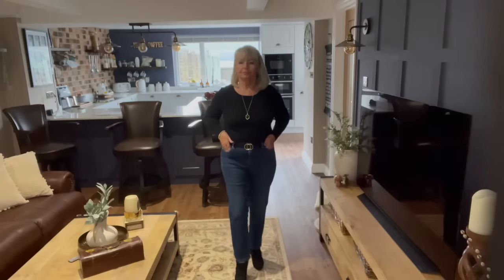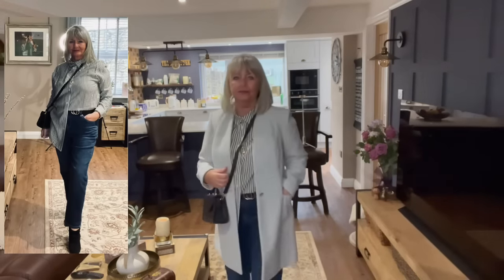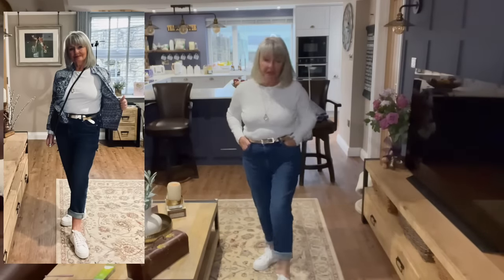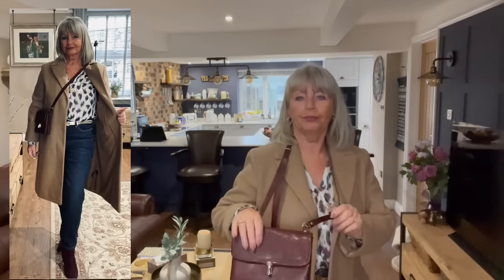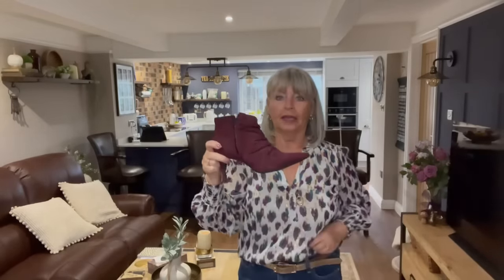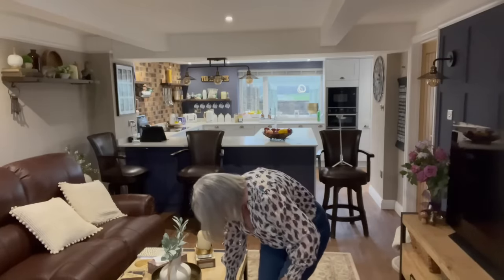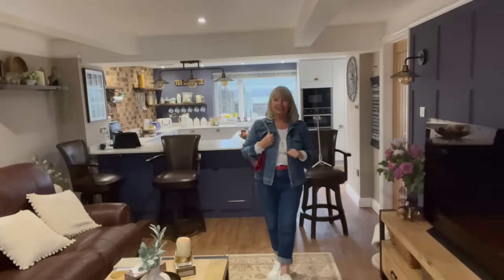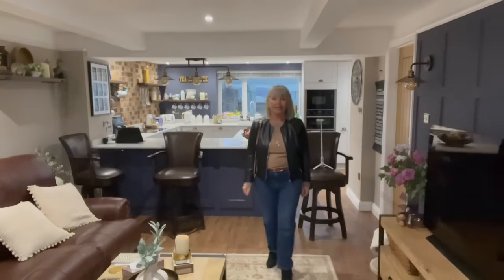1 PAIR OF JEANS STYLED 7 WAYS, OVER 50’s ❤️ 60’s ❤️ 70’s ❤️ FASHION, DENIM ON TREND 2024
Hello friends, as promised my video styling one pair of denim jeans seven ways. I hope you enjoy.
Love always
Lynn ❤️

Instagram account iammrsmtv